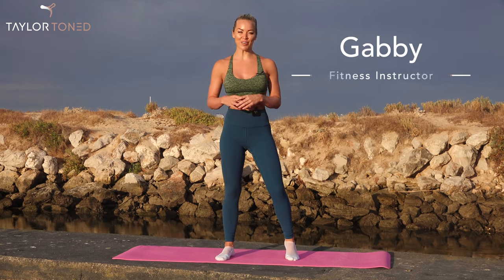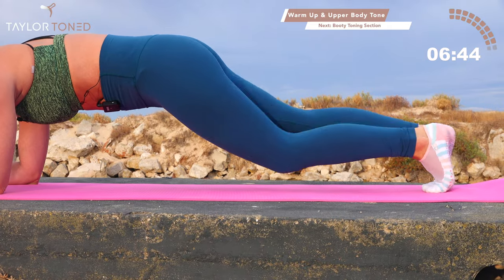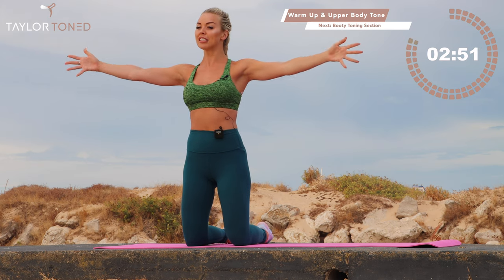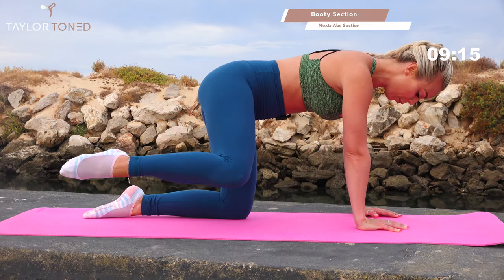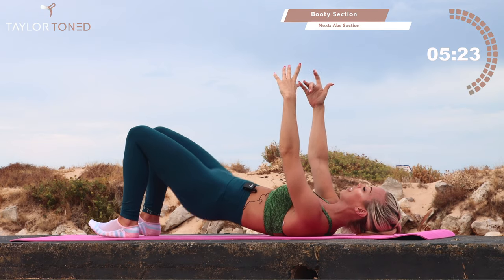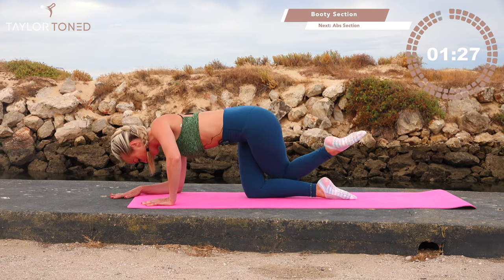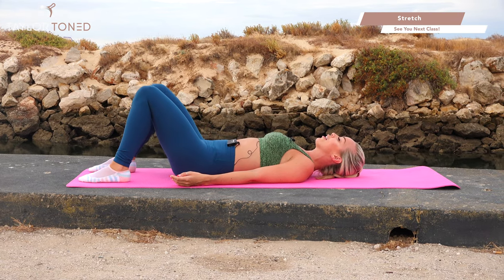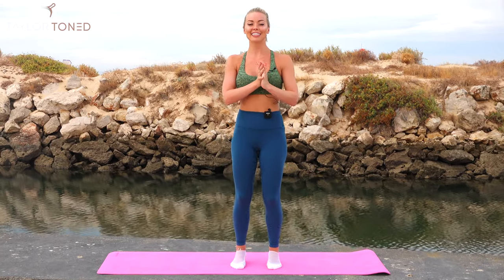Full Body Barre Workout / No Equipment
Join me for a total body barre workout with no equipment. Let's sculpt, shake and stretch in this 25 minute barre inspired outdoor workout. Follow along online in real time, Targeting the whole body today!